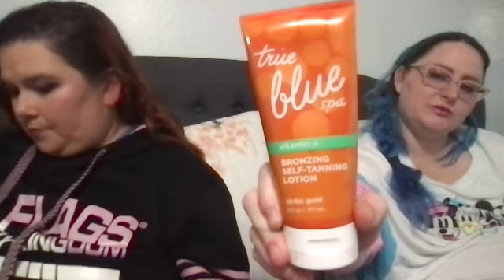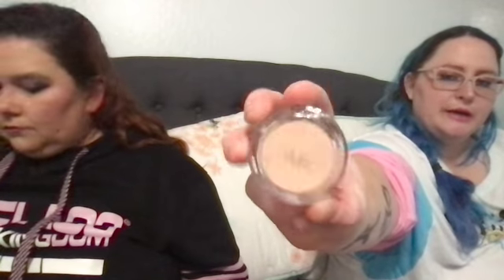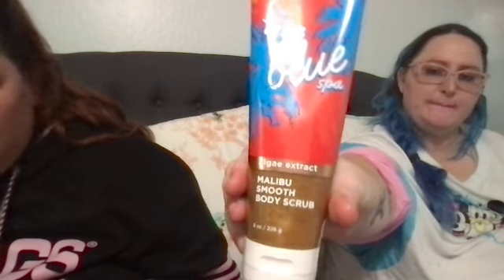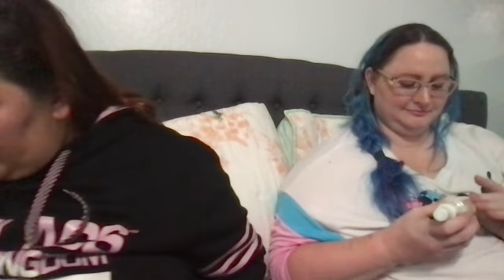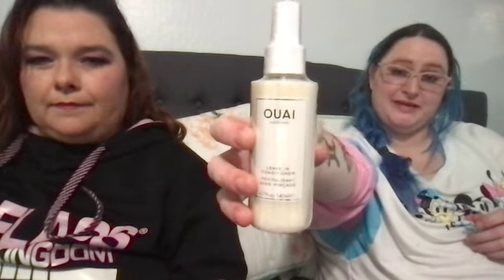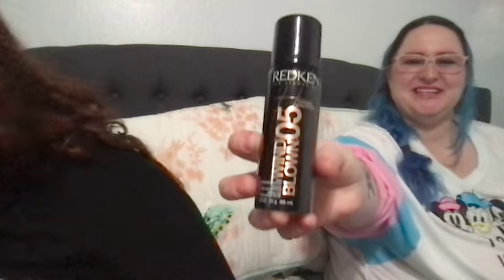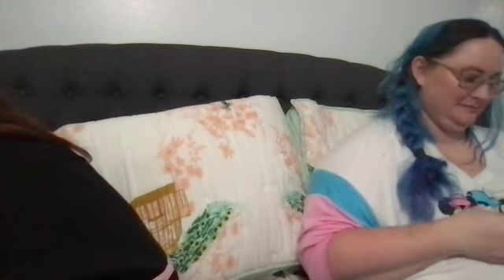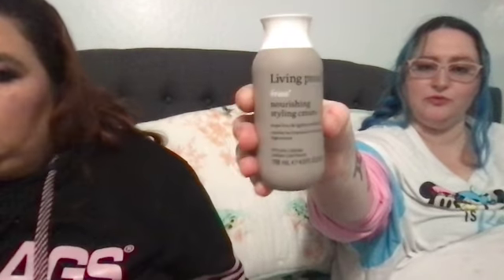Child of the 80's 2022 | Introduction